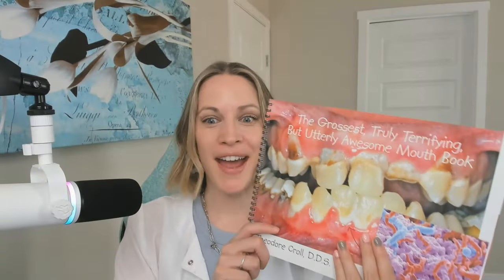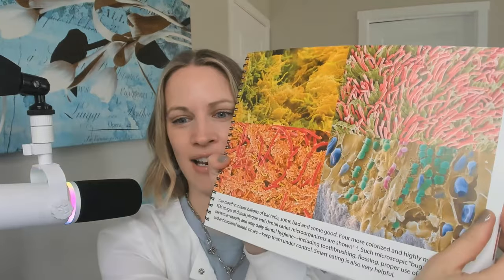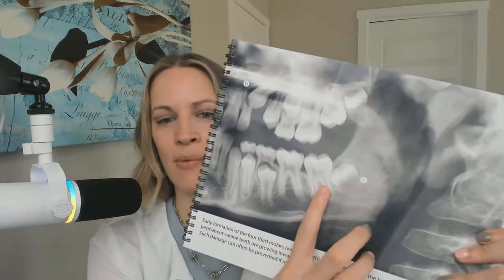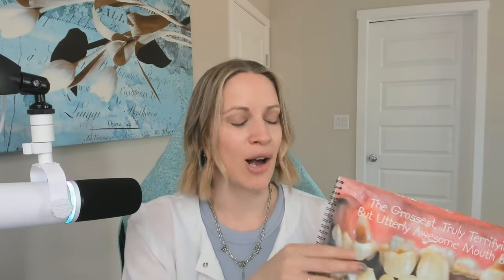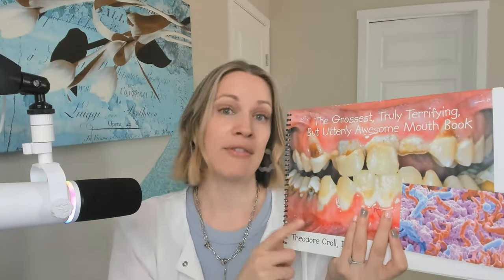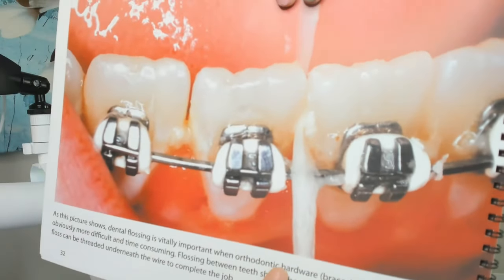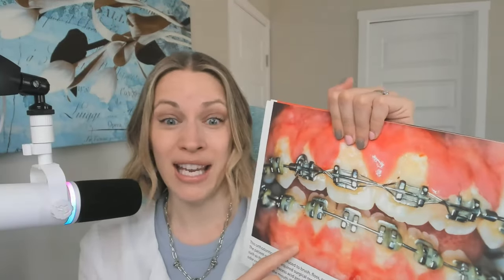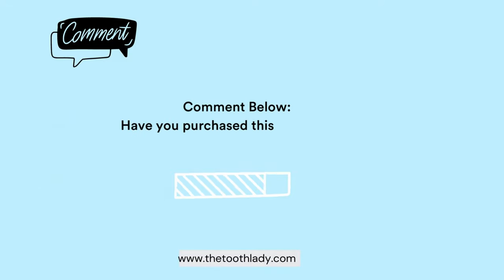Your Child Hates Brushing? This book will change their minds!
In this video, I present a game-changing solution for teenagers who despise brushing their teeth – a book that will transform their mindset! We understand the struggle of getting teens (and children!) to prioritize oral hygiene, so we're thrilled to share this incredible resource with you.

The Gross Teeth Book